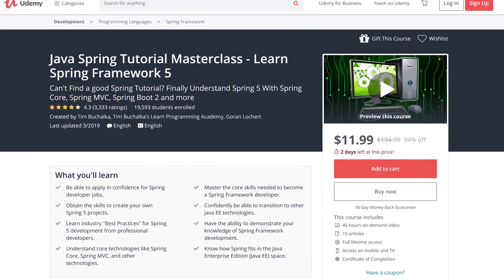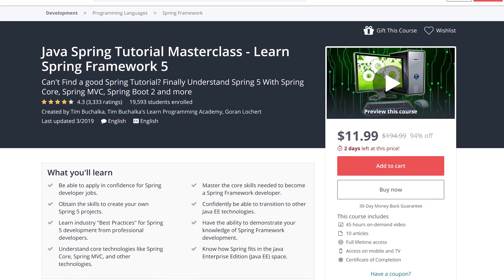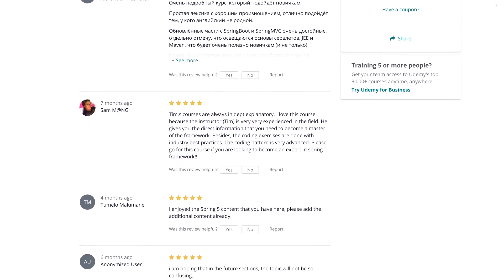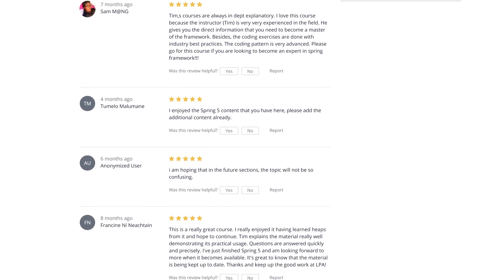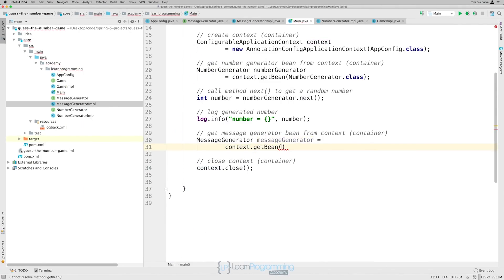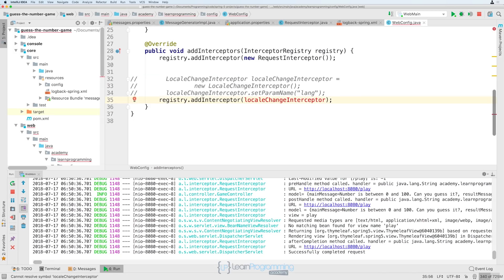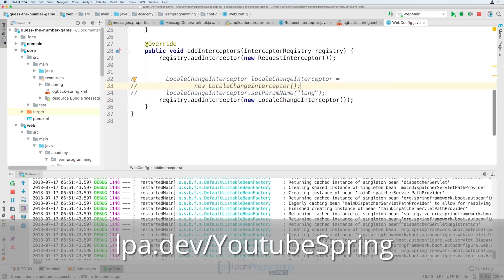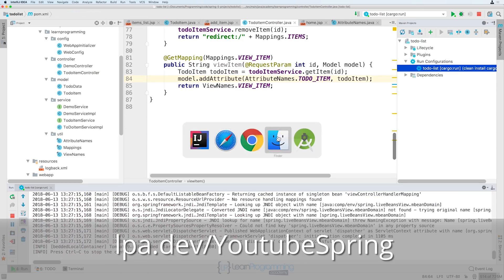What Is a Full Stack Developer? | Pros and Cons of Web Developer Roles (Part 3)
In this 3-part video series, I will discuss the differences between a front-end web developer, a back-end web developer and a full-stack developer.

Today's video (Part 3) is focused mainly on the role of a full-stack developer and the pros and cons of each web developer role. If you've been asking this question and would like to get it answered, then this video is for you.